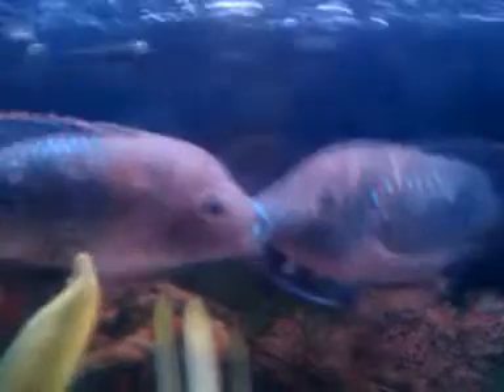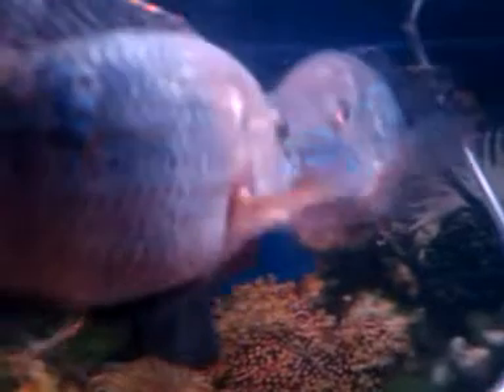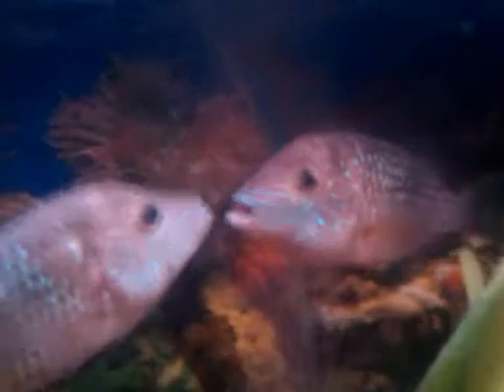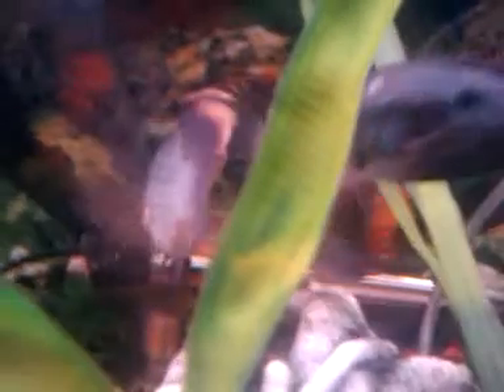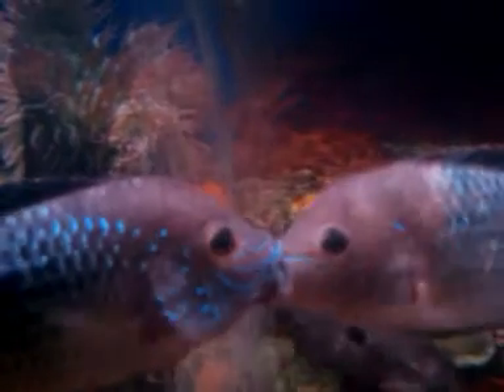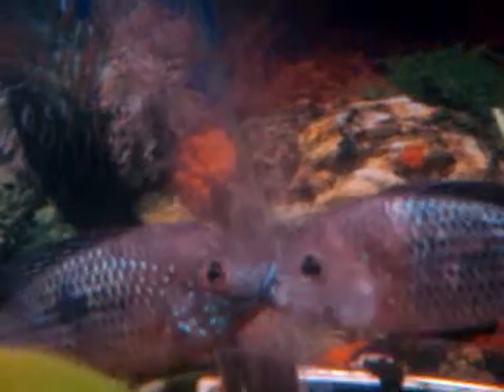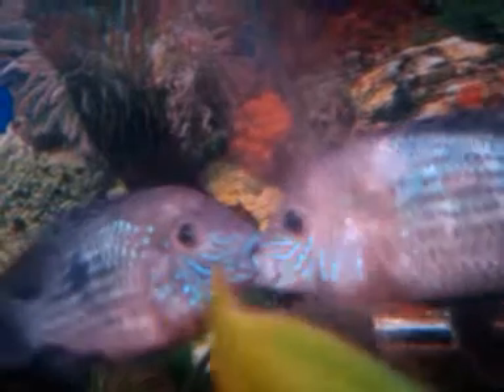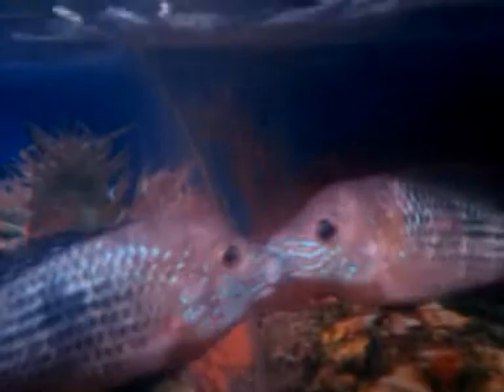Green terrors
Two young green terrors fighting.